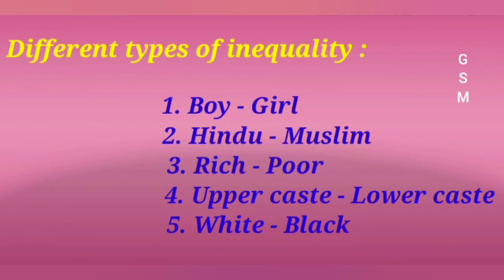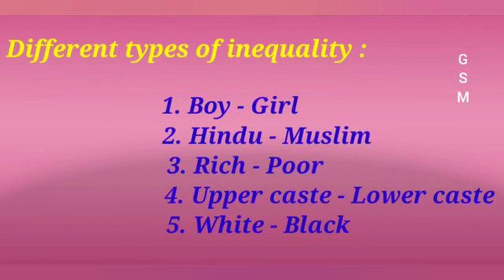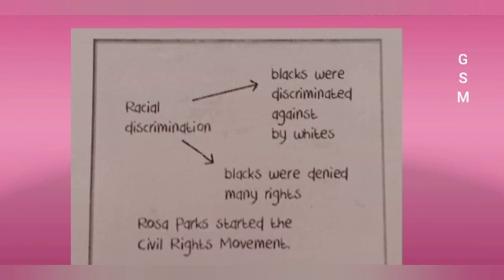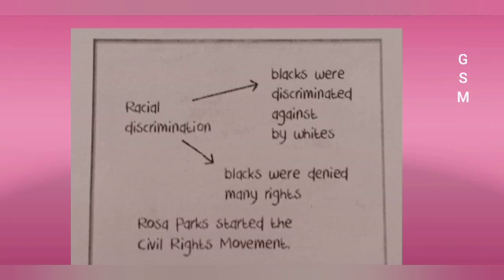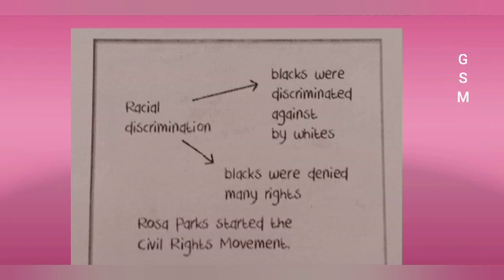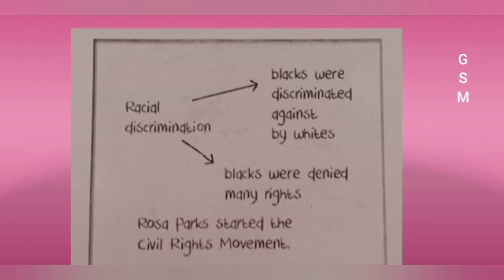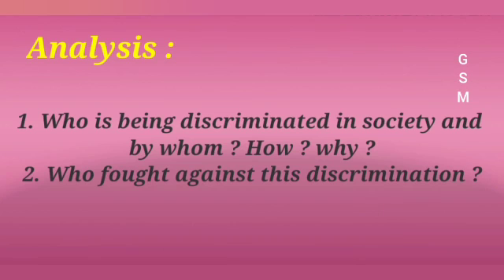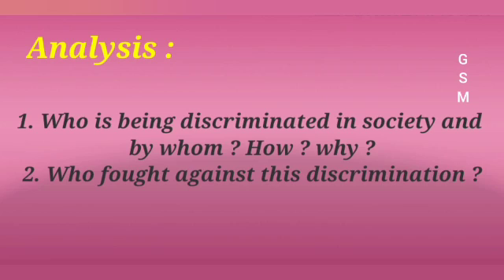GSM -Gr.VII SOCIAL